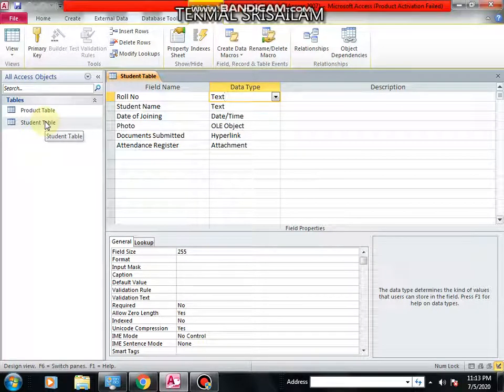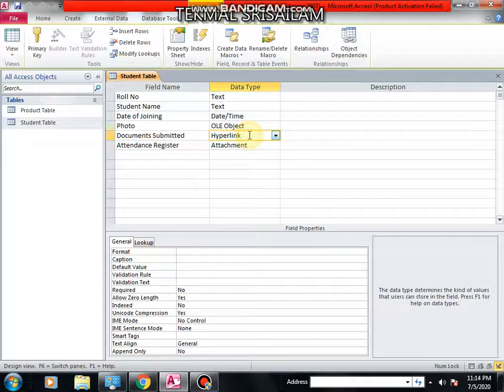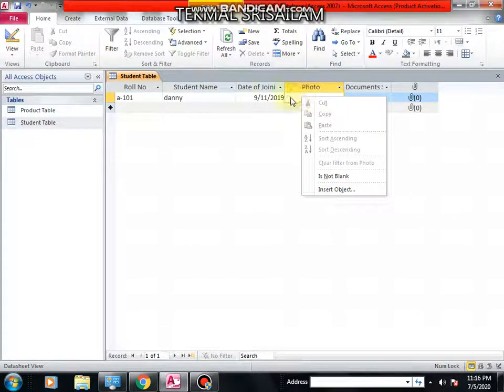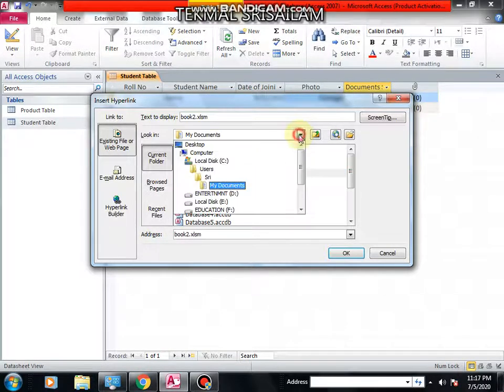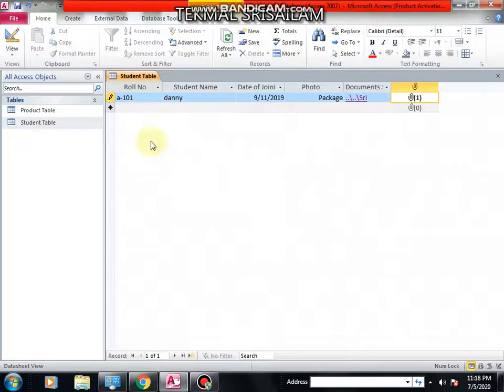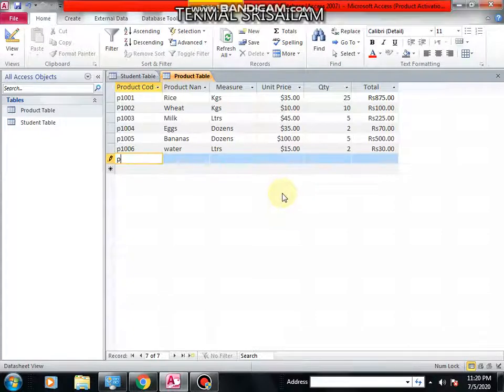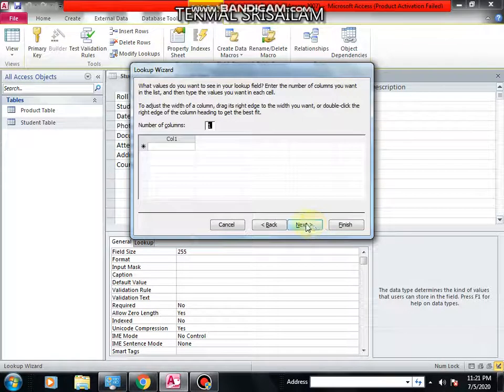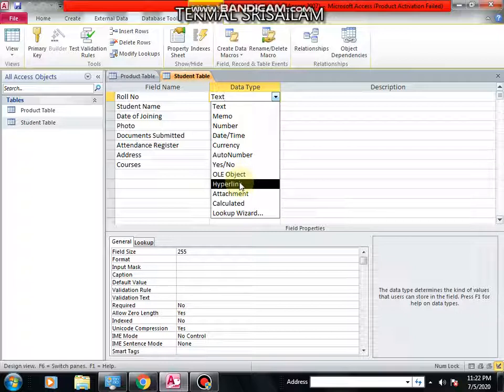MS Access | Learn MS Access Data Types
In the video, I have explained about all data types which are used in creating tables in MS Access. Do watch to know how to use them.